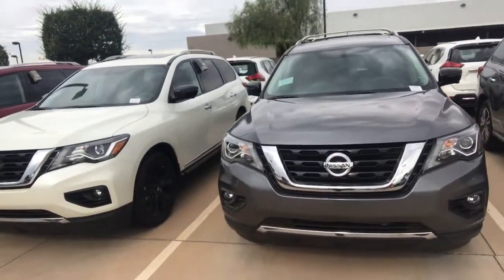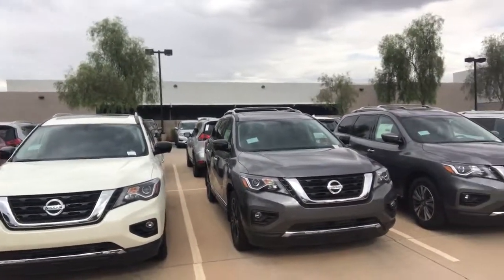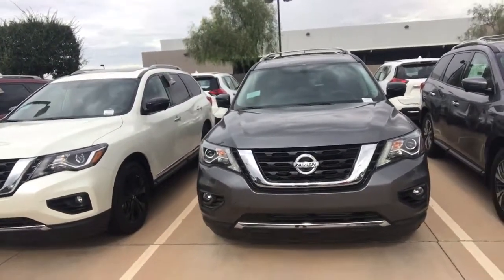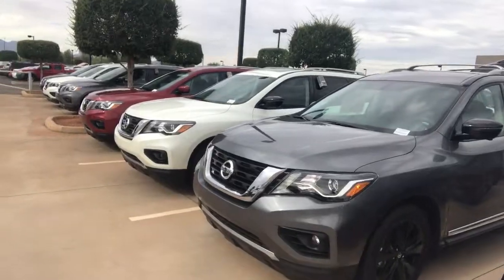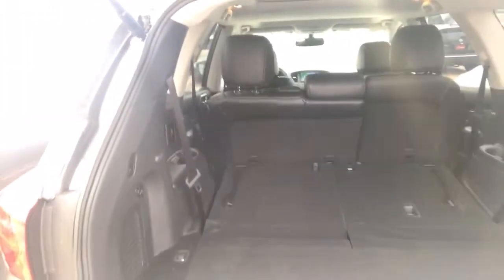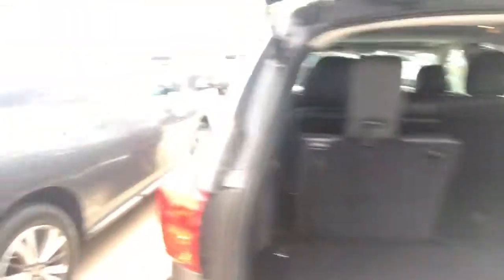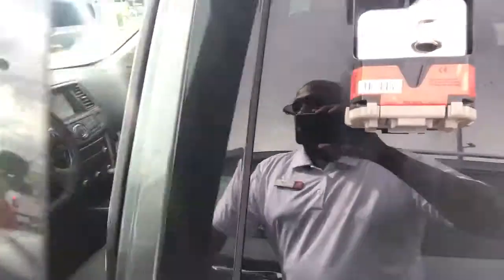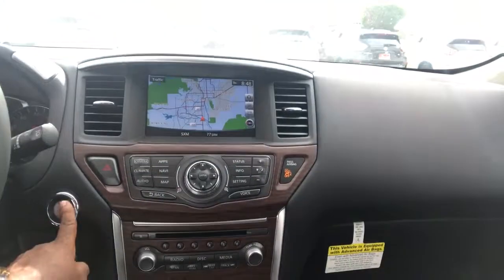Aug 2, 2017